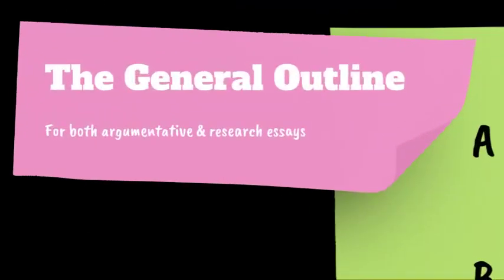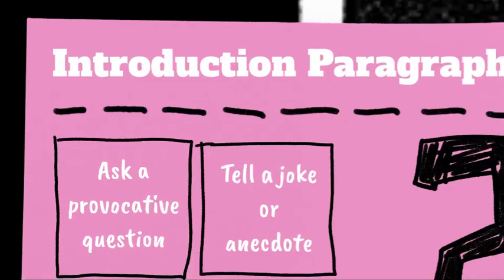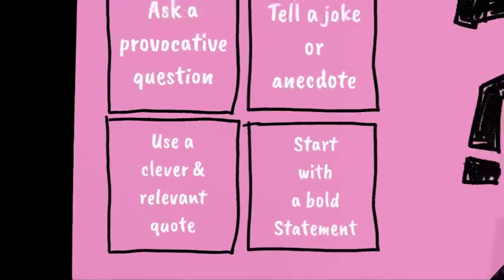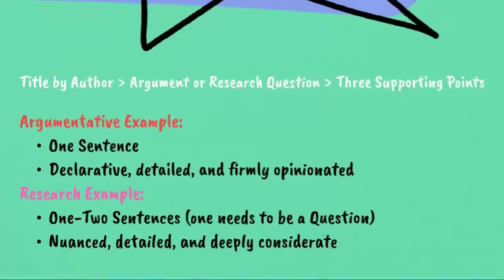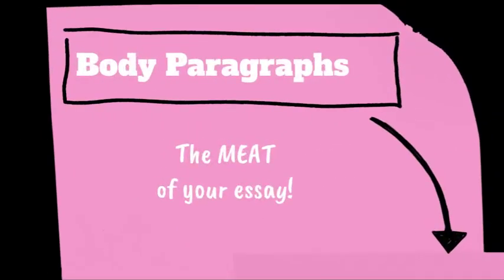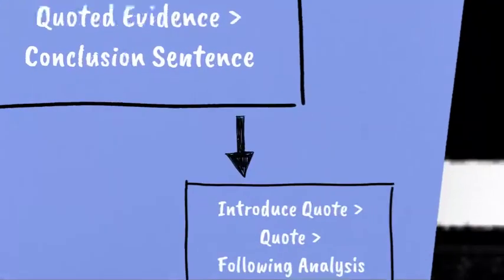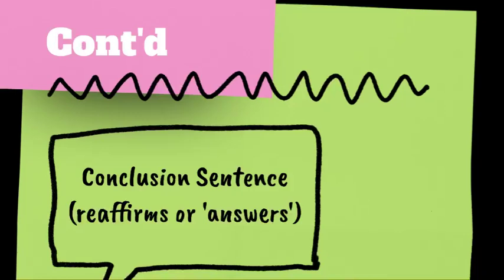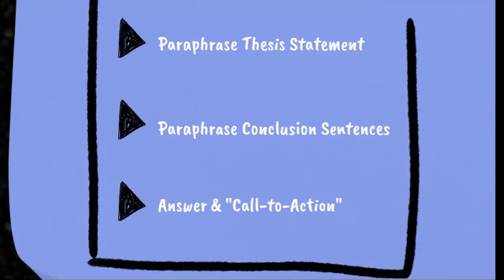How to Write an Essay Video Overview 📝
RCU ENG How to Write an Essay Video Overview